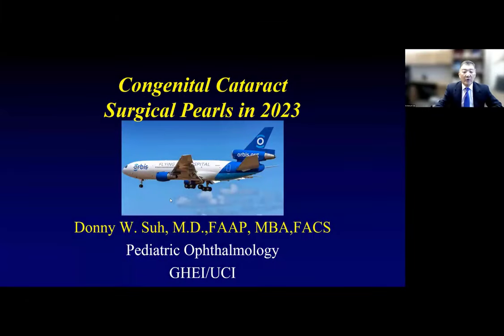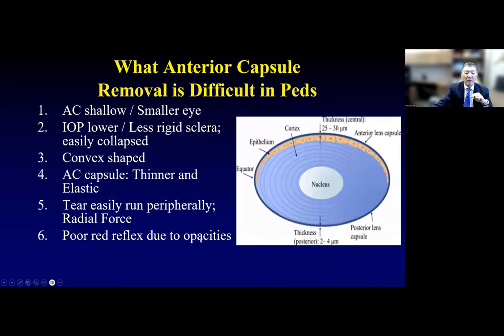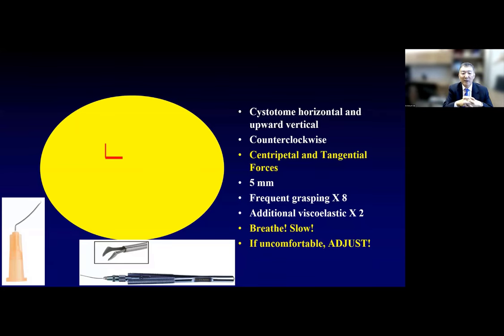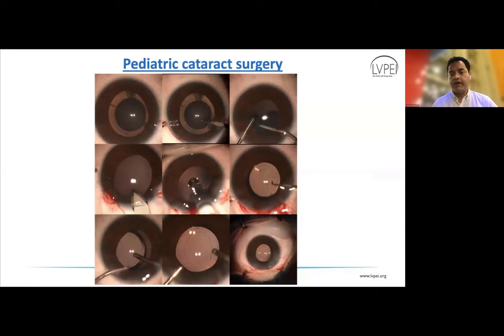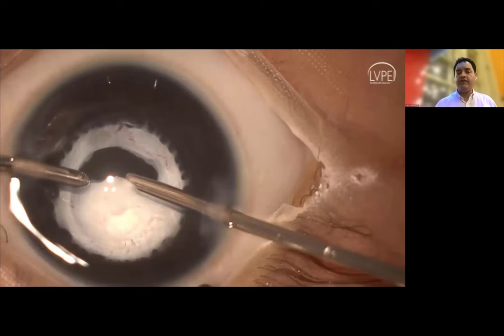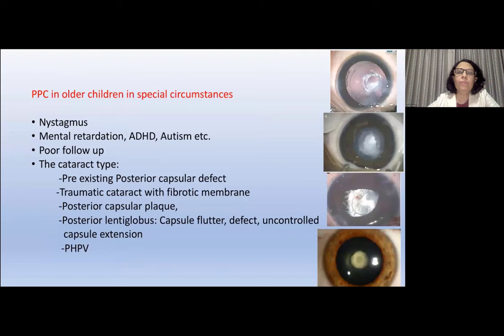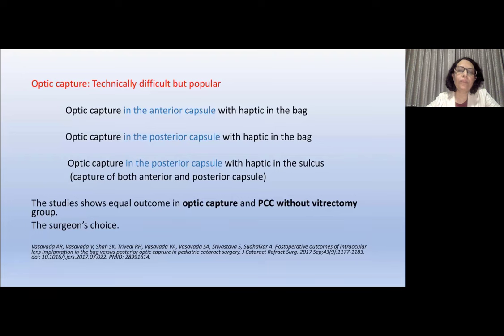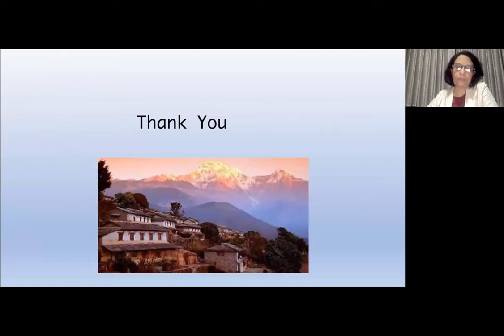Lecture: Congenital Cataracts: Surgical Management and Pearls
During this live webinar, the panel of experts will cover various techniques in the areas of anterior capsulotomy, IOL placement, and posterior capsular management. Questions received from registration and during the webinar will also be discussed.

Lecturers:
Dr. Donny W. Suh, Ophthalmologist, University of California at Irvine, USA
Dr. Srijana Adhikari, Ophthalmologist, Tilganga Institute of Ophthalmology, Nepal
Dr. Ramesh Kekunnaya, Ophthalmologist, LV Prasad Eye Institute, India